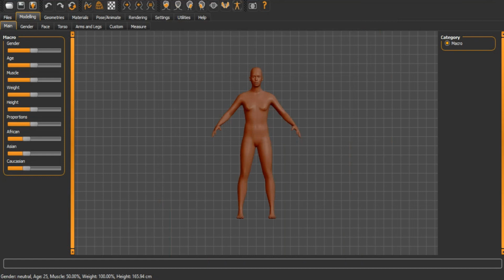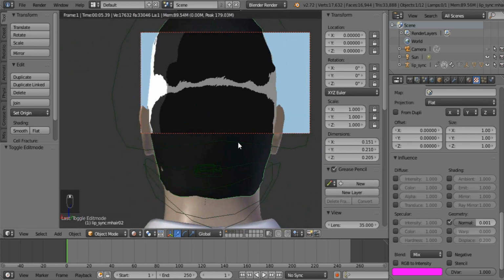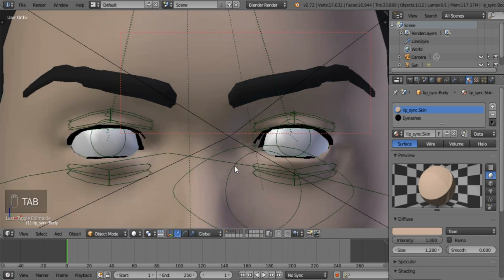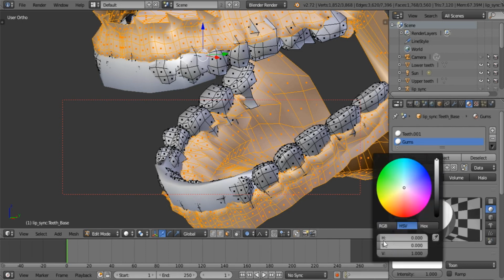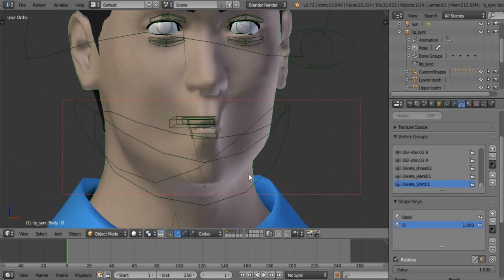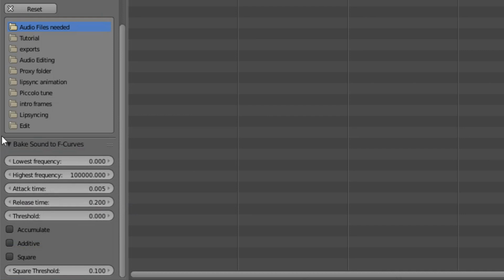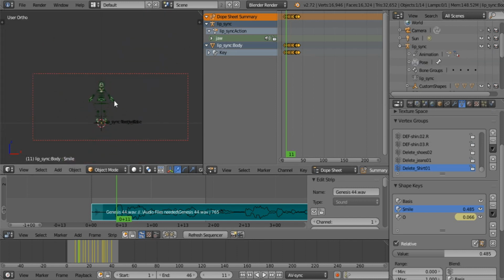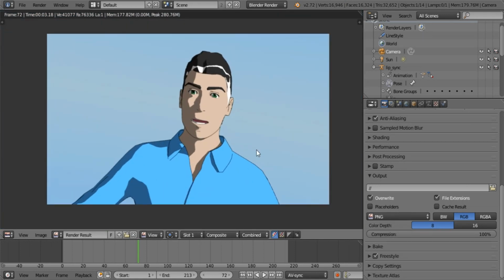Lip syncing in Blender [TUTORIAL]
Hey all!

Today we cover a few things:
0:00:09 - Very short example
0:00:17 - Make Human
0:04:11 - Blender   (Make Human to Anime - Male Character)
0:36:50 - Blender   (lip-syncing preparation)
0:41:20 - Audacity (animation sound file)
0:45:42 - Blender   (lip-syncing animation)

And here are the links as promised!

Here is the link to VScorpianC's Lip Sync tutorial series (using Make Human, Blender, Audacity and Papagayo):
(When I saw our method differed, I was really relieved, haha, because the day I wanted to upload mine initially, he shared his on Google+ and I was like NOOOOOOO!, haha. I don't want to come off as a copycat).

And here is the link to Jeff Smith's results with baking audio:
(He baked to key frames)